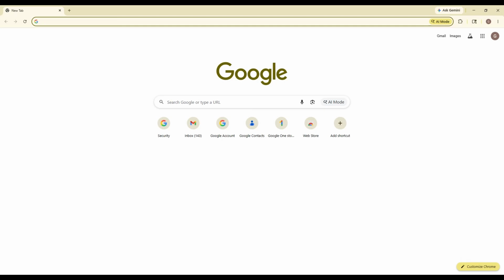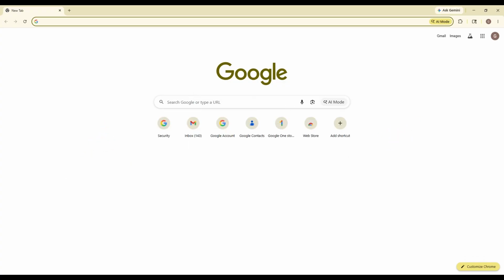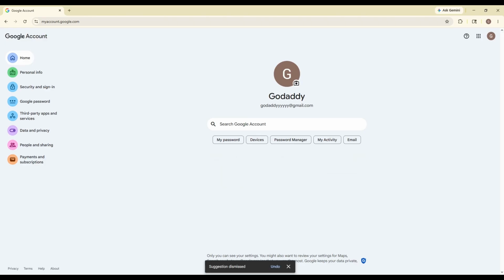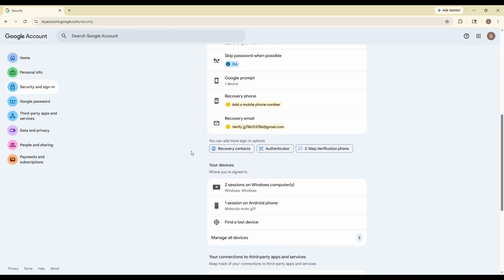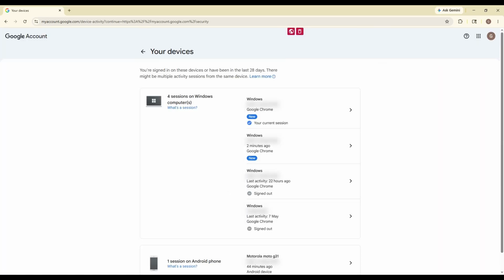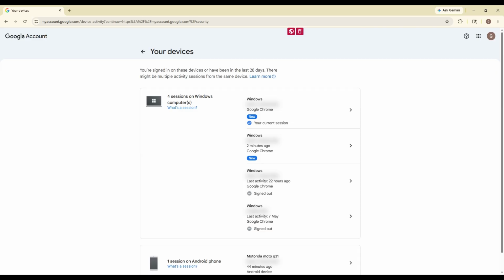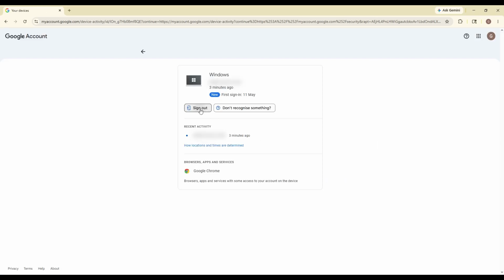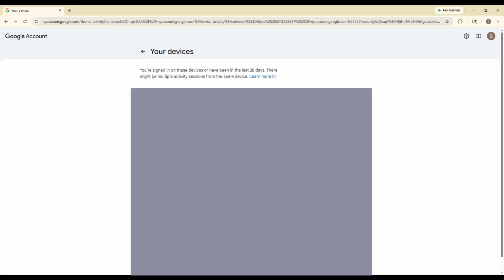How To Remove Gmail Account From Other Devices (Easy Guide)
Learn how to remove your Gmail account from other devices using your Google Account security settings. Follow this step-by-step guide to sign out of unknown devices and protect your account.

🕚Timestamps:
0:00 Intro
0:17 Open Google Account
0:30 Go To Security
0:44 View Your Devices
0:58 Manage All Devices
1:12 Select Device And Sign Out
1:31 Repeat For Other Devices
1:52 Outro

✍️What You'll Learn In This Video:
• How To View Devices Signed Into Gmail
• How To Remove Unknown Devices From Your Account
• How To Sign Out Of Gmail On Other Devices
• How To Protect Your Google Account From Unwanted Access

💡Pro Tips:
• Change your password if you see any device you don’t recognize.
• Turn on 2-Step Verification for extra account protection.
• Review your device list regularly to keep your account secure.
• Remove old phones, tablets, and computers you no longer use.